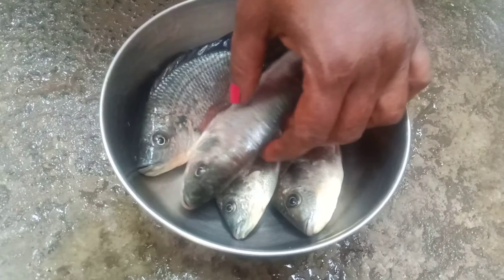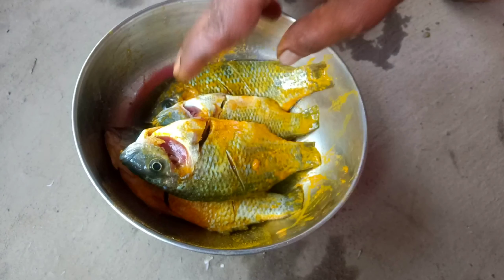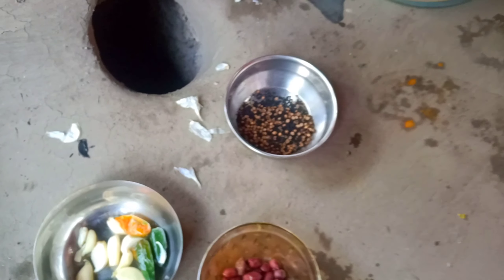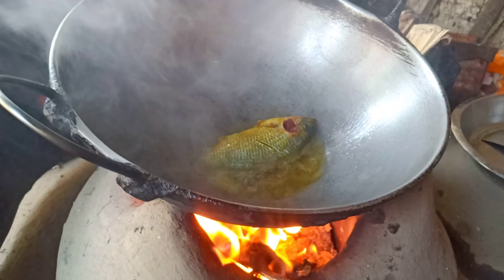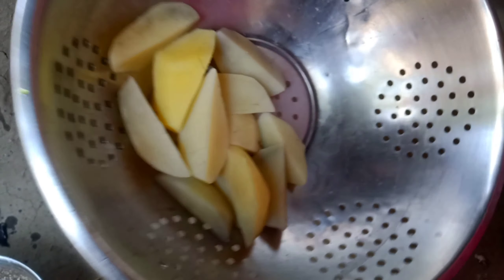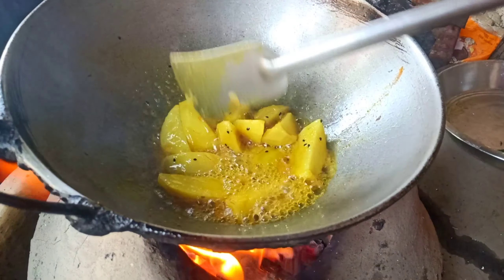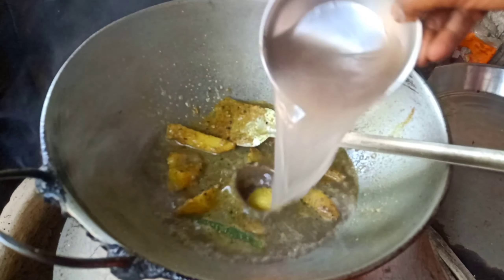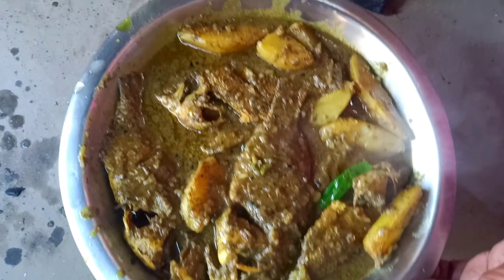আজকের অসাধারণ এক দুর্দান্ত রেসিপি তেলেপিয়া মাছের কালিয়া | Maacher Kaleya Recipe | Cooking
BANGALIR RANNA CHANNEL

bangla cooking

bangla cooking channel

bengali cooking recipe

bangla cooking recipes

bangla cooking show

bangla cooking video

bengali cooking vlog

bangla cooking recipes new

bangla cooking house

bengali ranna

bengali ranna banna

bengali ranna recipe

bengali ranna channel

bengali ranna ghor

bengali ranna video

bengali ranna banna niramish

recipe bengali ranna banna

 chicken vage non vage recipe

bengali ranna banna video

bengali ranna banna all food